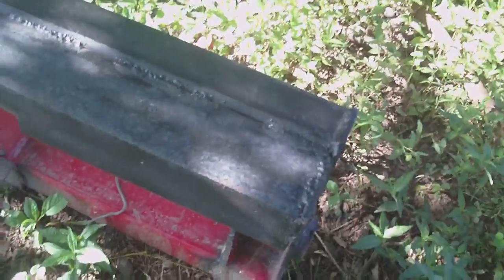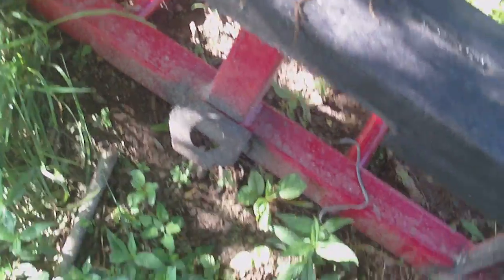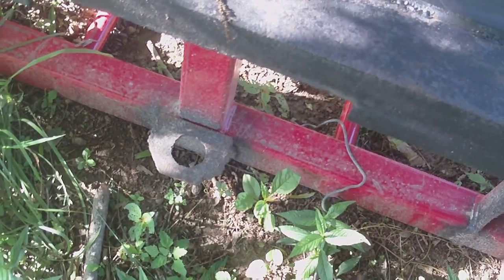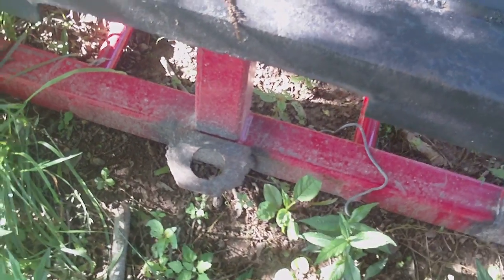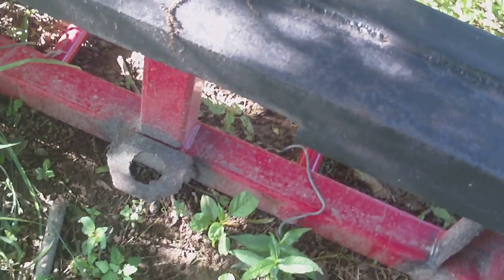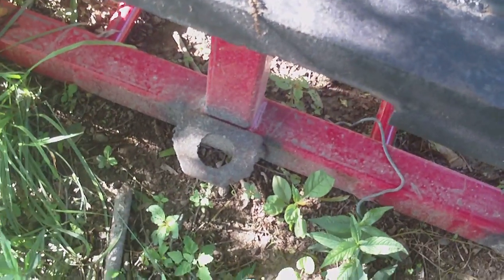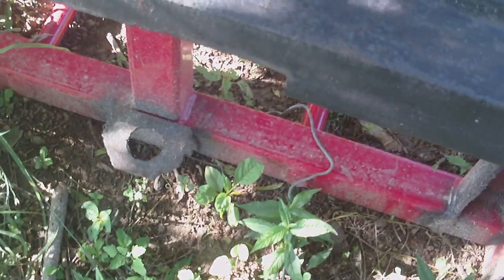Mustang skid steer part 3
Final video of my skid steer in HD! Well, not really final.